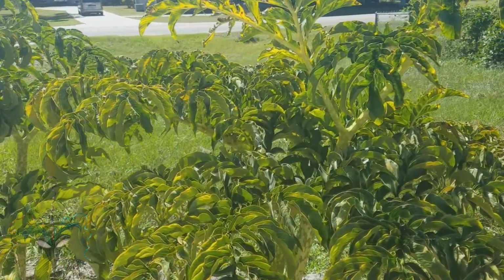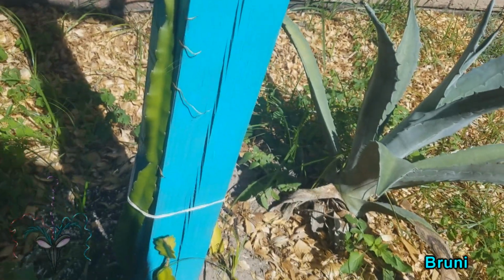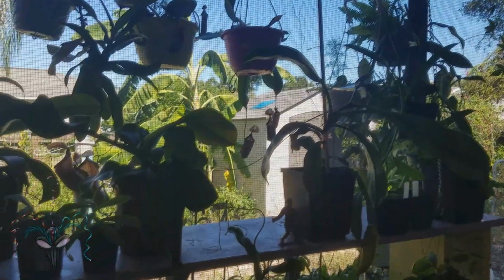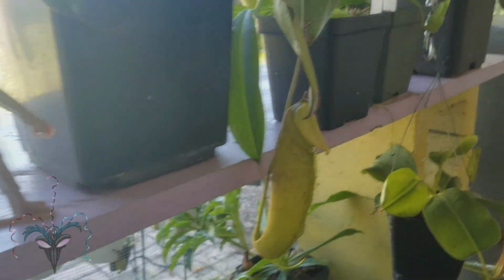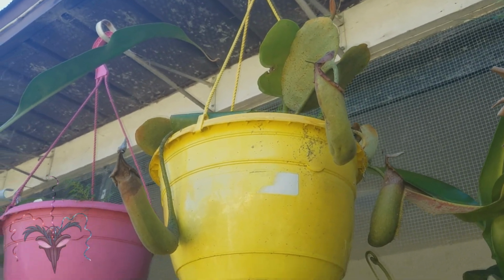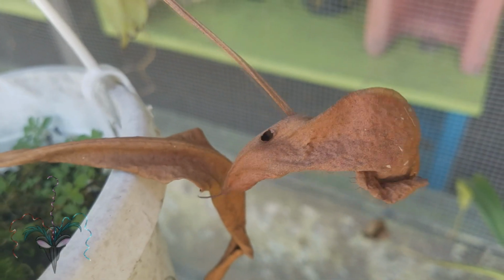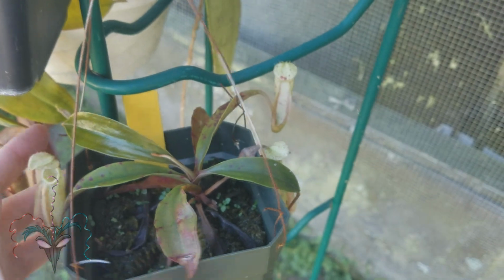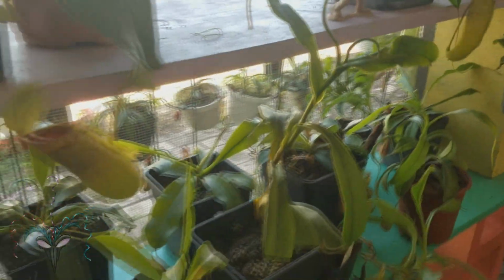Mid October Plant Update 2018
Update on Nepenthes, dragon fruit and Amrophophallus plants.